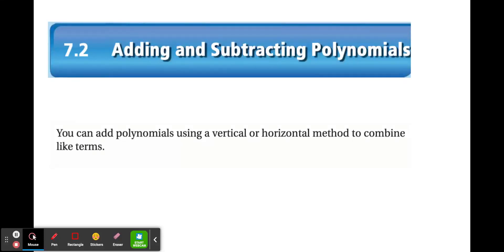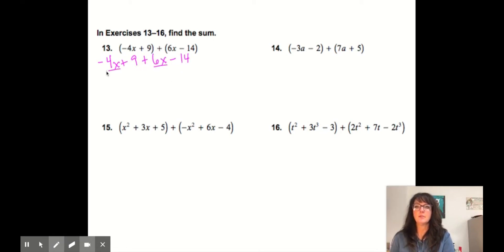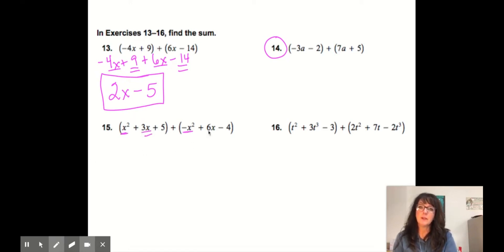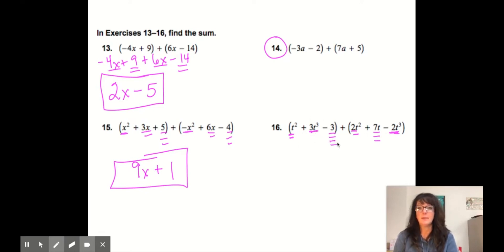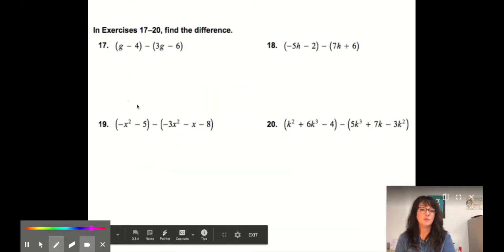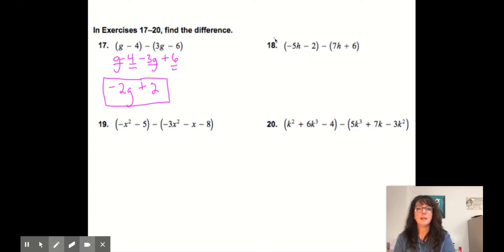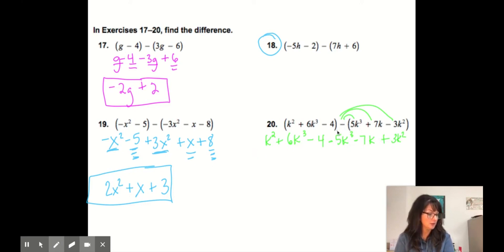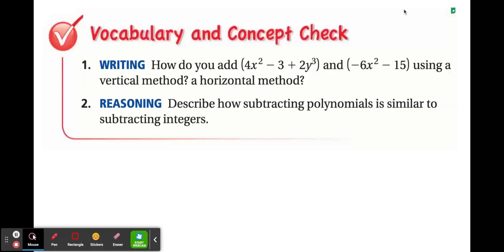MS Algebra - 7.2 Adding and Subtracting Polynomials